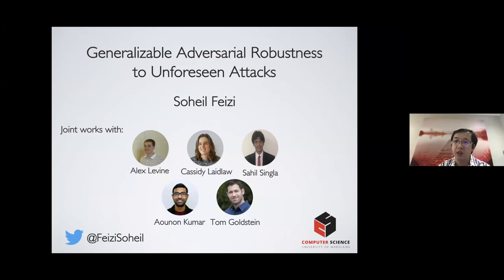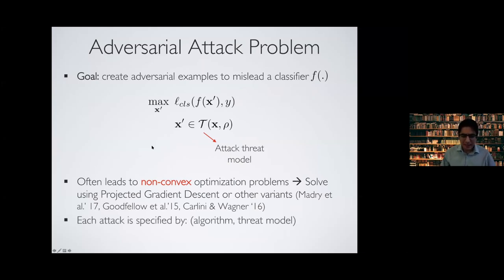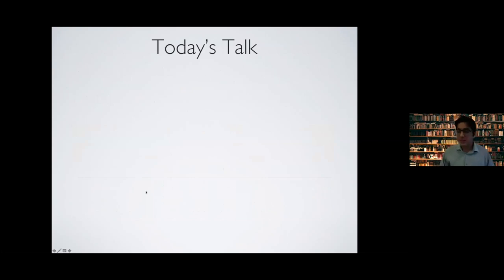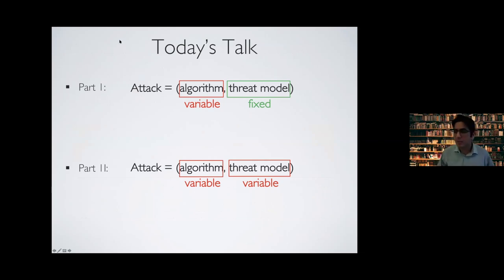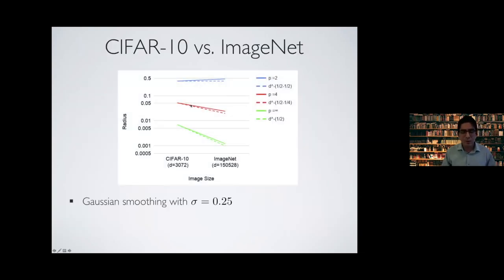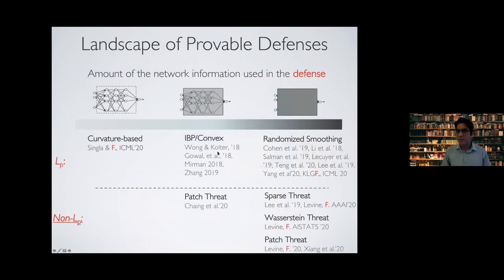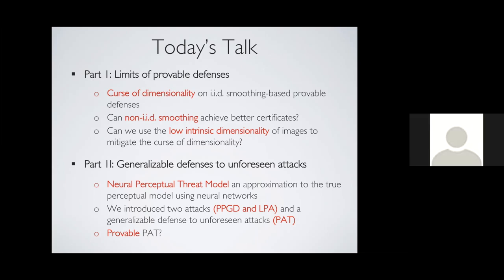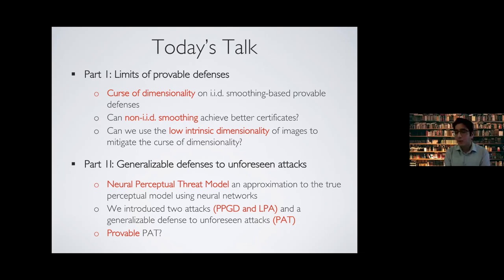Generalizable Adversarial Robustness to Unforeseen Attacks - Soheil Feizi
Topic: Generalizable Adversarial Robustness to Unforeseen Attacks
Speaker: Soheil Feizi
Date: June 23, 2020